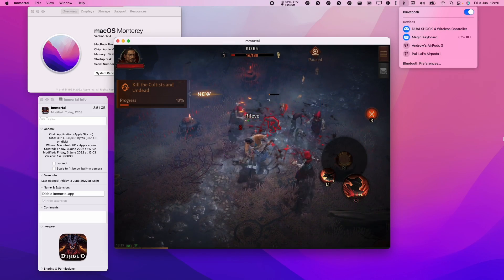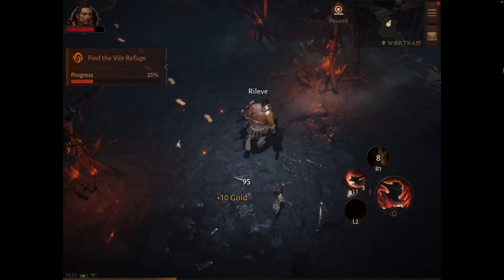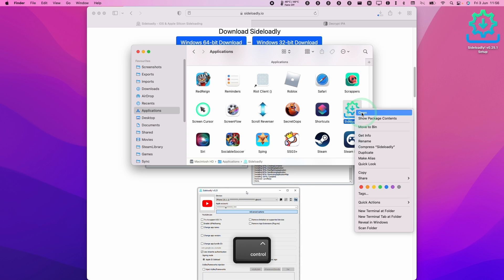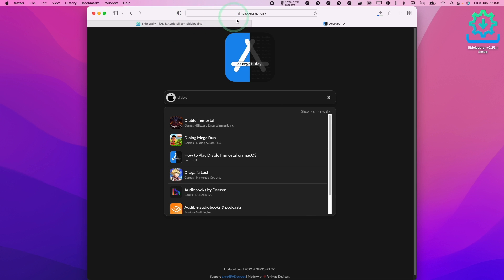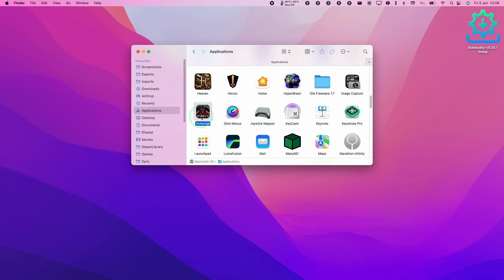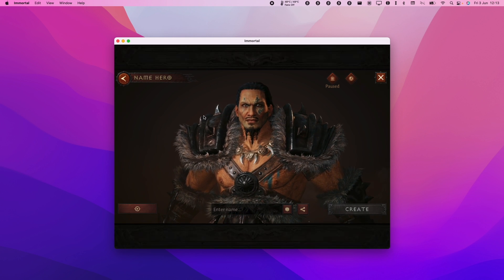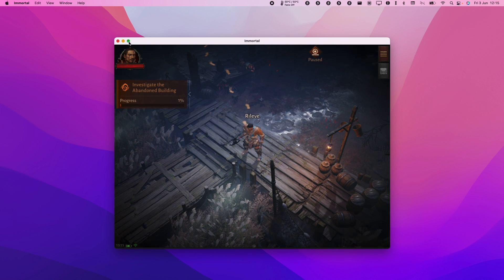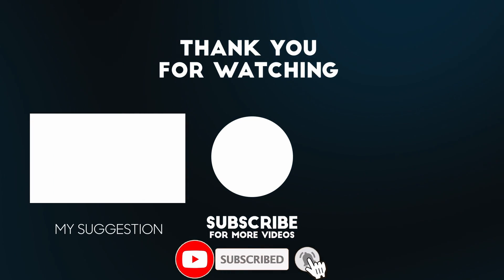Sideload Diablo Immortal Without Disabling SIP On M1 Mac! Sideloadly Method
► My Recording Setup:
►► My equipment: